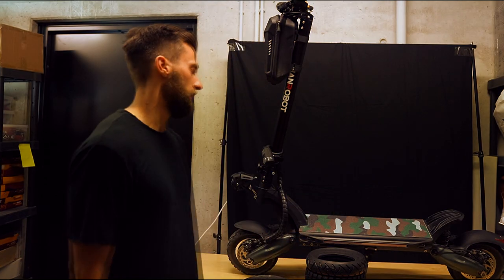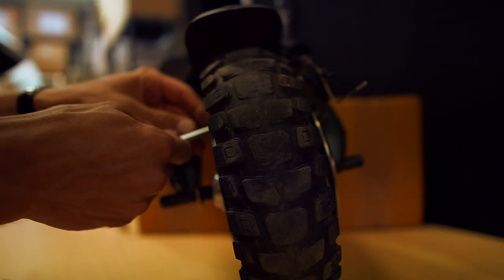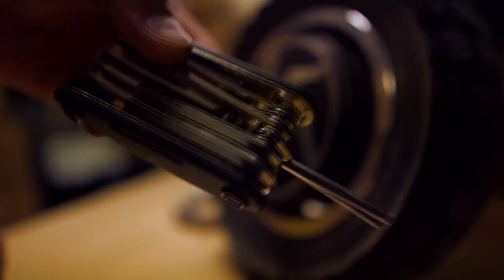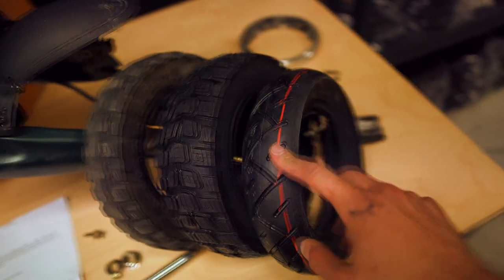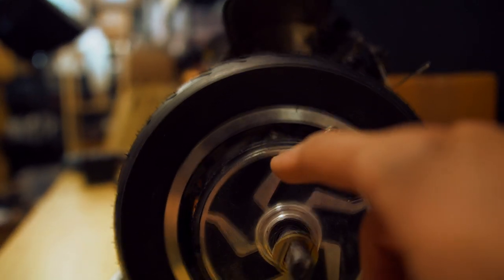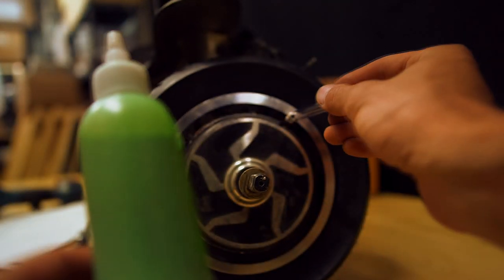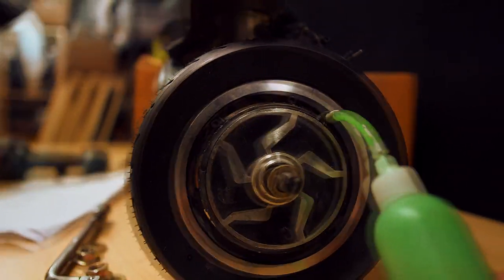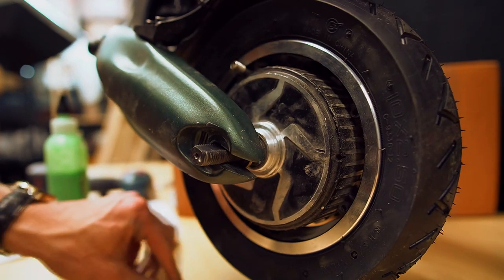How to Repair & Replace Electric Scooter Flat, Tube, Tire + Slime🛠️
I’ve heard many people get flats (punctures), so in this video I will show you how to replace inner tubes and tires on your scooter. As a test subject, I have chosen my nanrobot D6+ electricscooter. The tire change is really simple, it should take around 20 minutes to repair my flat tire and replace my inner tube.

How to prevent flat tires on your scooter using Slime? At the end of this video, I will also show you how to use slime tire sealant so you can easily prevent flats. So Let’s jump into it.

Your questions are more than welcome!

This fix might also apply to other popular scooters like Dualtron, Kaabo, Zero, Mantis, Apollo, Turbowheel and so on. Enjoy!